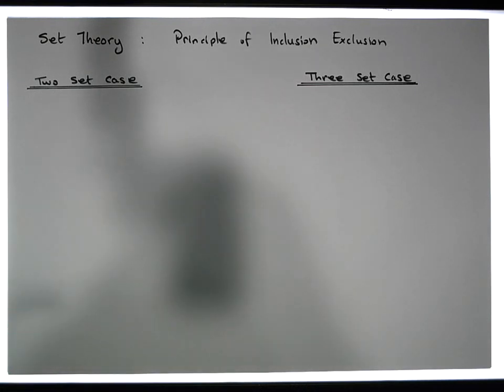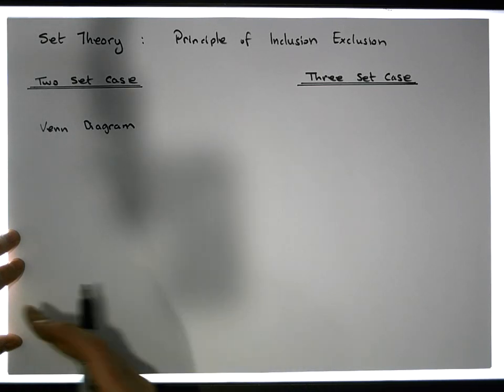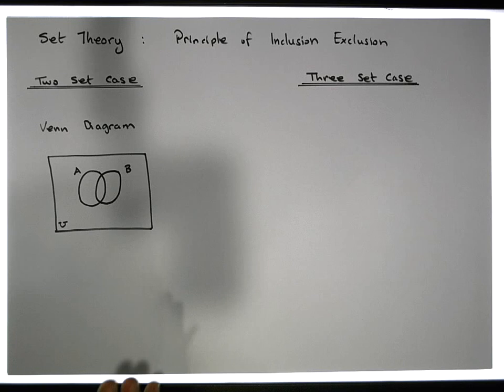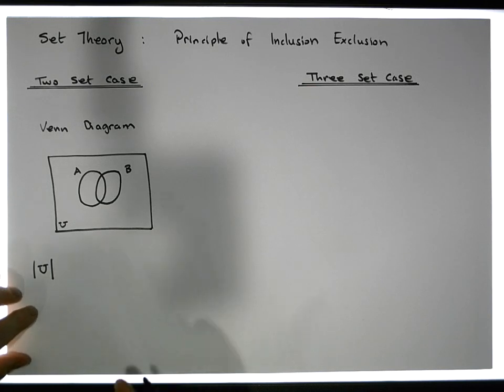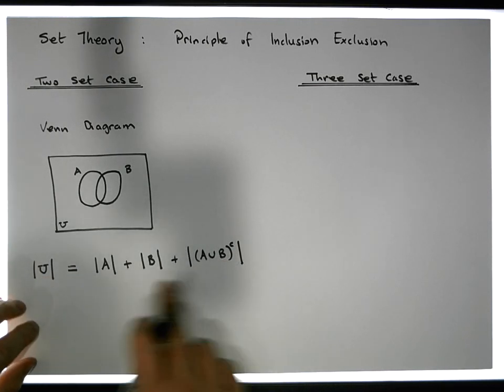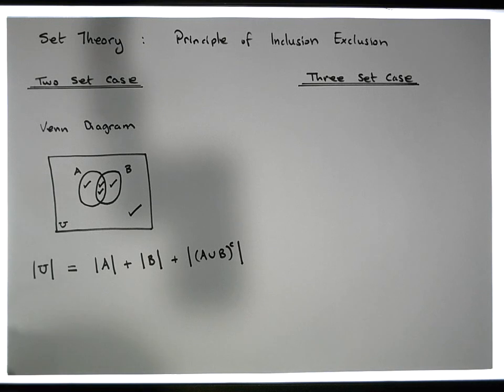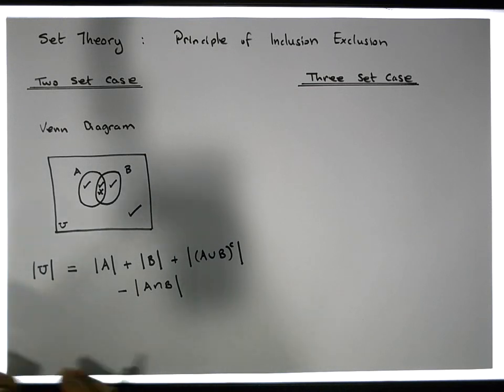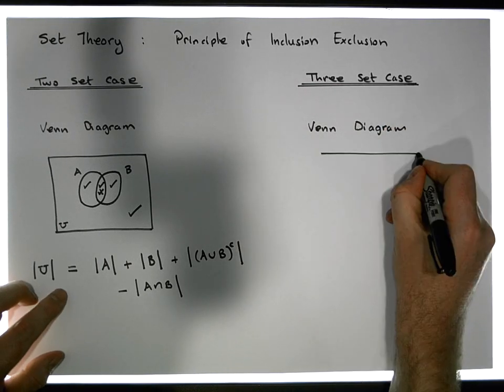Set Theory: Introduction to the Principle of Inclusion Exclusion - Part 1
This short video presents an introduction to the Principle of Inclusion Exclusion. In particular, the video develops this principle for a two Set scenario and also a three Set scenario.